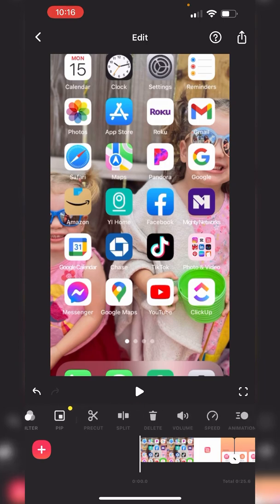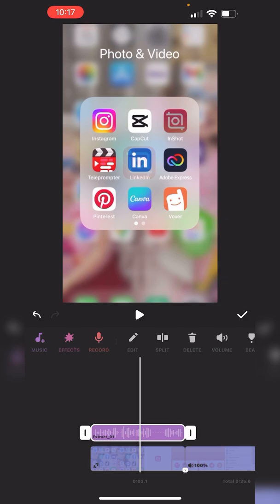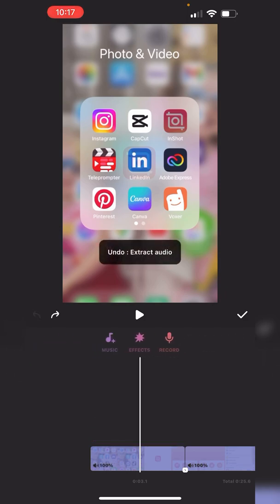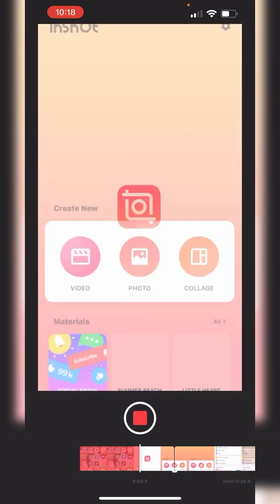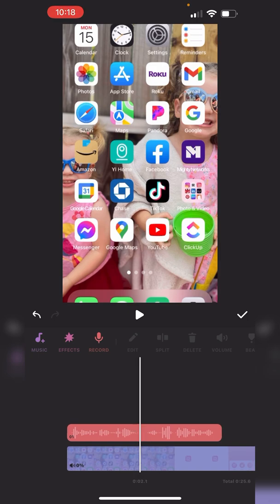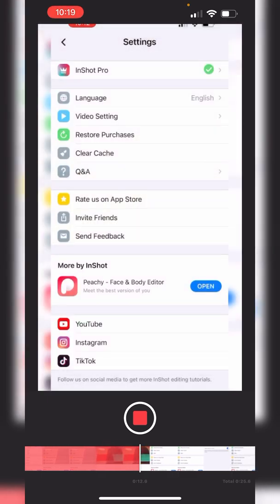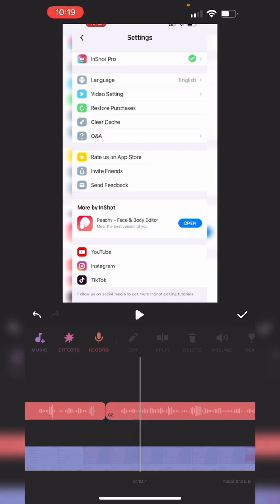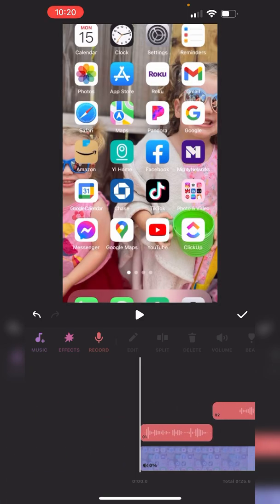How to create a voiceover in Inshot video editing app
In this video I show in-detail how to record a voice over, how to mute existing audio, how to manipulate the voiceover file, and how to overlap voice tracks.